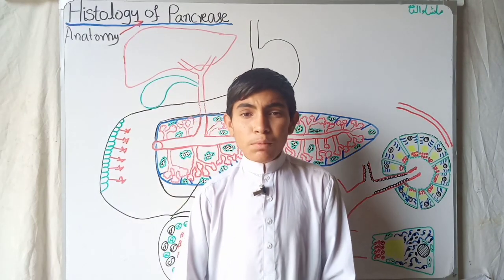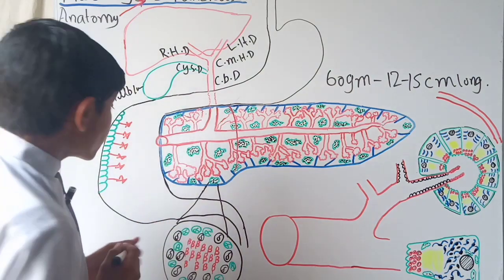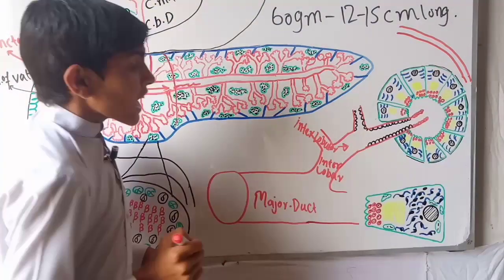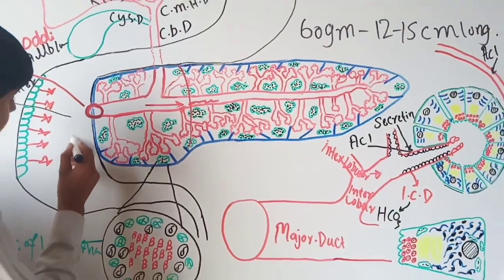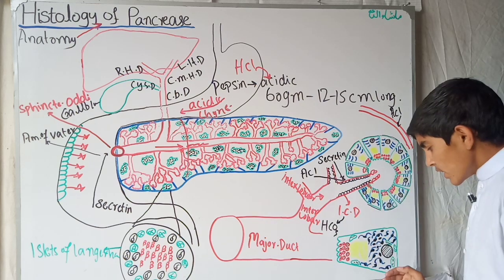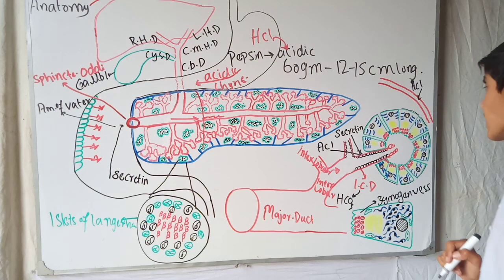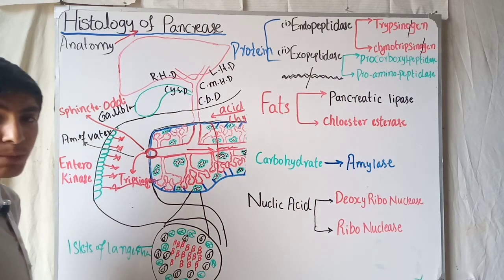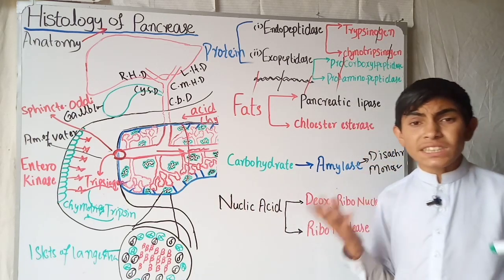Histology and anatomy of pancrase | exocrine function of pancrase and its enzyme A 11th clas biology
Exocrine function of pancrase and it's
    And its relationship with liver duct system
 This topic related to A level and 11th biology and related to anatomy and histology

 Ramzan biology

The pancreas is about 6 inches long and sits across the back of the abdomen, behind the stomach. The head of the pancreas is on the right side of the abdomen and is connected to the duodenum (the first section of the small intestine) through a small tube called the pancreatic duct.

Histology of the Pancreas. The structure of thepancreas is dominated by the fact that it is a dual function organ with both exocrine and endocrine cell types. The vast bulk of the pancreas is composed of exocrine tissue, and secretions from those cells flow into a series ducts for ultimate delivery into the duodenum.

Anatomically, the pancreas is divided into a head, neck, body, and tail. The pancreasstretches from the inner curvature of the duodenum, where the head surrounds two blood vessels: the superior mesenteric artery, and vein.

Histology of the Pancreas. ... Thepancreas is divided into lobules by connective tissue septae. Lobules are composed largely of grape-like clusters of exocrine cells called acini, which secrete digestive enzymes.

The pancreatic acini are clusters of cells thatproduce digestive enzymes and secretions and make up the bulk of the pancreas. The endocrine function of the pancreas helps maintain blood glucose levels, and the structures involved are known as thepancreatic islets, or the islets of Langerhans

An intralobular duct is the portion of an exocrine gland inside a lobule, leading directly from acinus to aninterlobular duct (between lobules). It is composed of two subdivisions, the intercalated duct and the striated duct.

Ear structure and function part of ear
10th and 12th biology

Arhenous concept about acid and base and its limitations

Chromosome meaning and discovery
10th and 12th class biology

Sexual reproduction gematogensis and Oogenesis of 10th and 12th biology